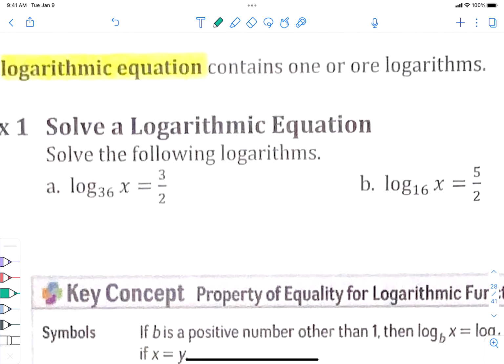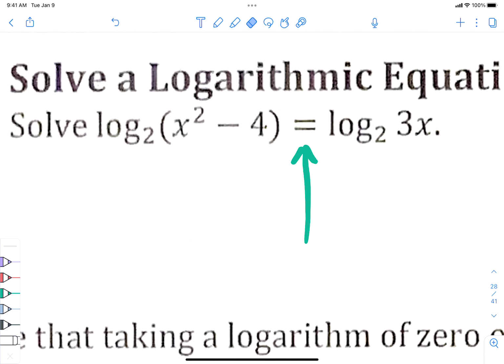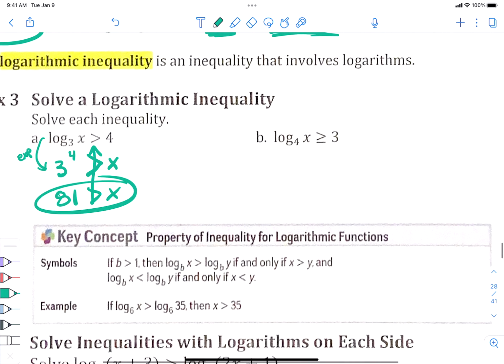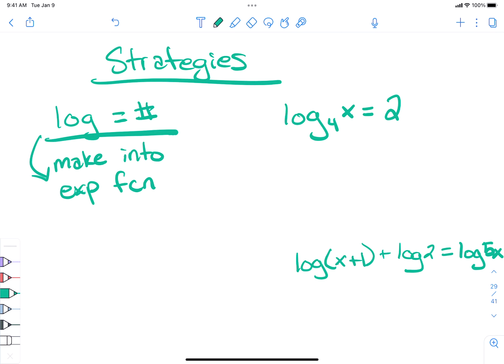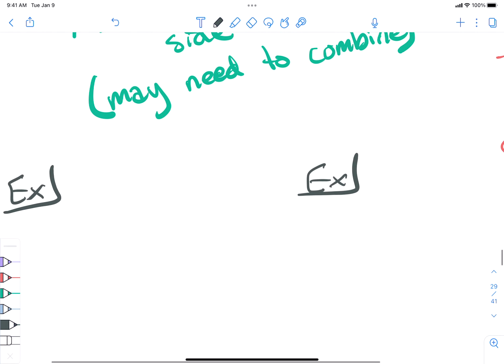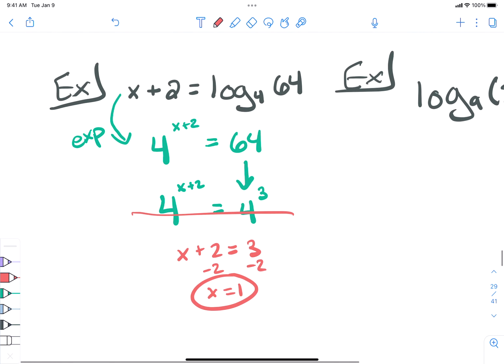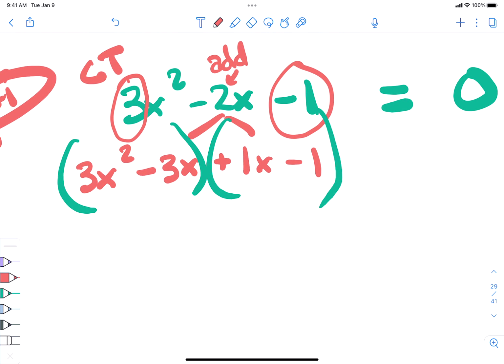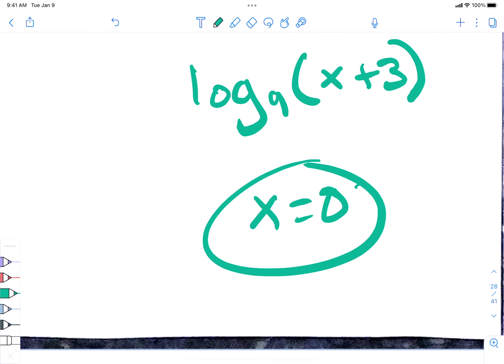Alg II 6 9